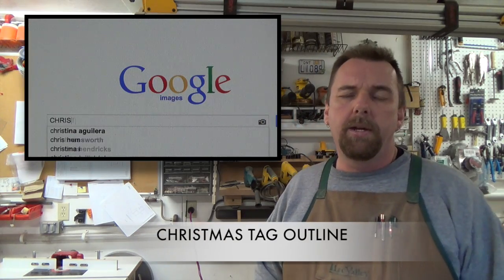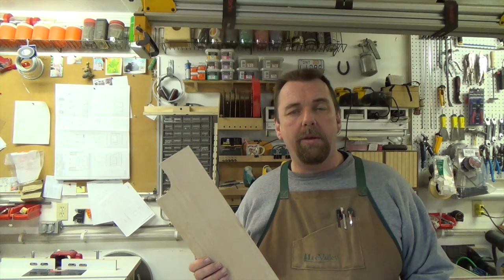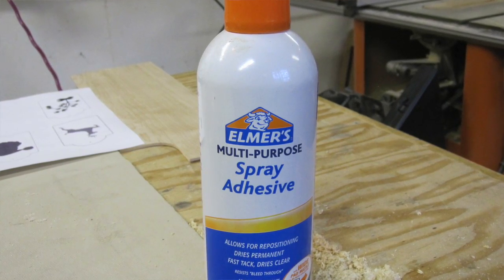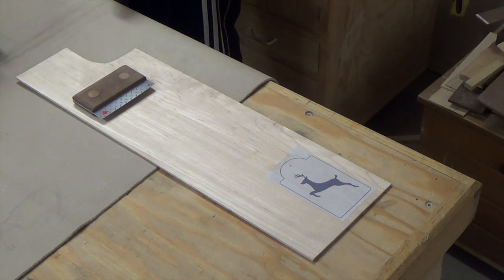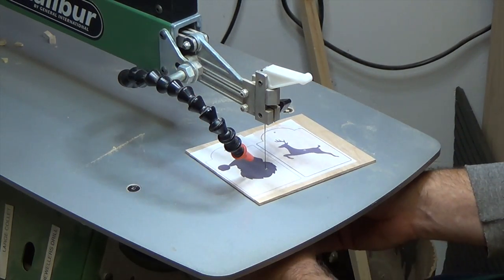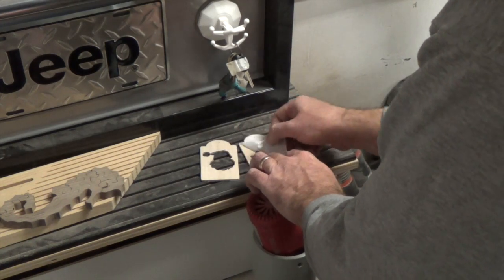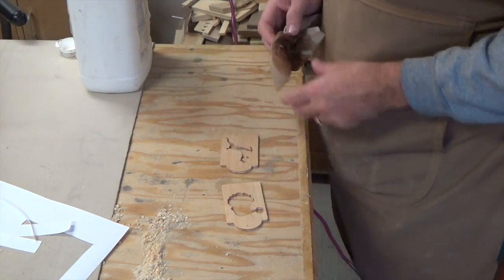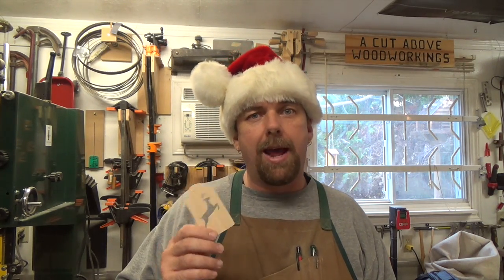Scrolled Christmas Tags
A great idea to use up some scrap stock from your shop while getting some scrolling in as well.